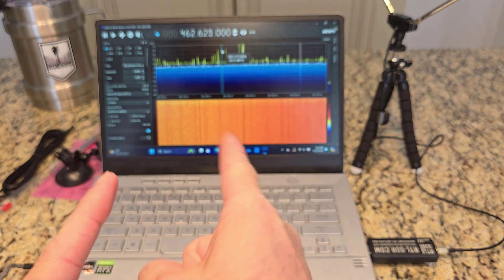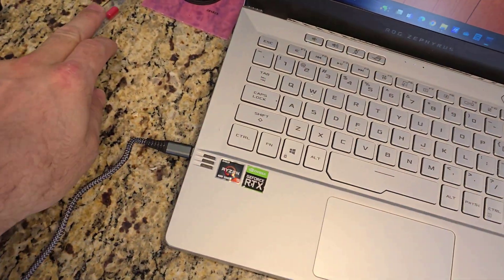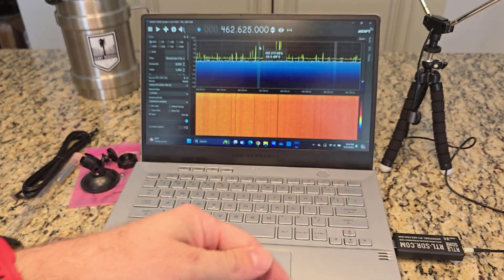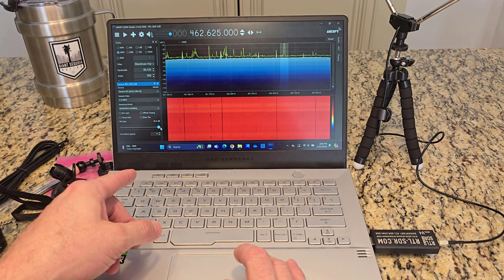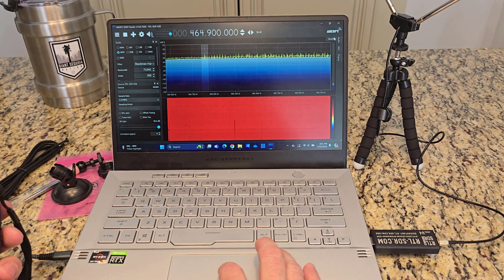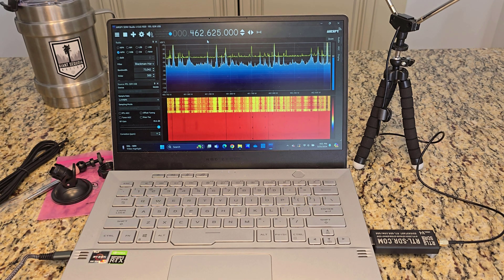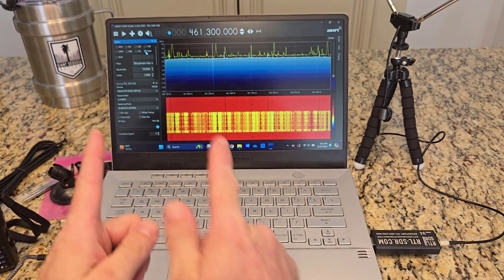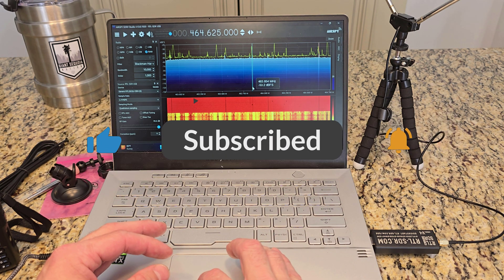Brief overview of an SDR dongle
This is super brief and narrow introduction to an SDR dongle from RTL-SDR.com bought from Amazon.

Follow these steps to not just pass but also ACE any multiple choice test.